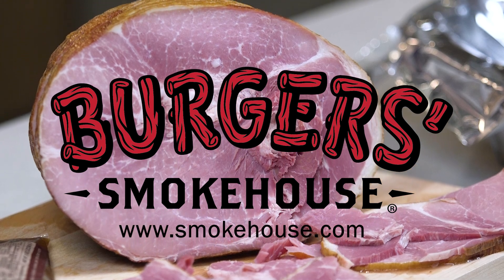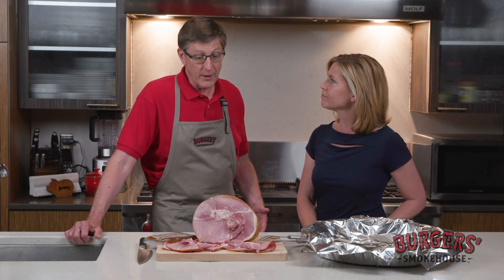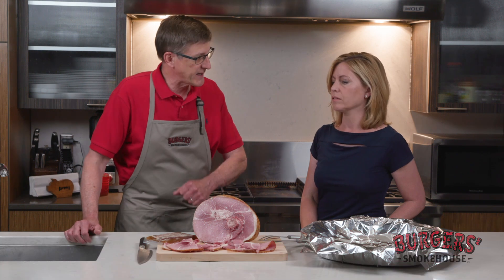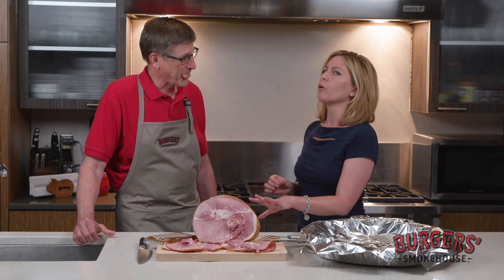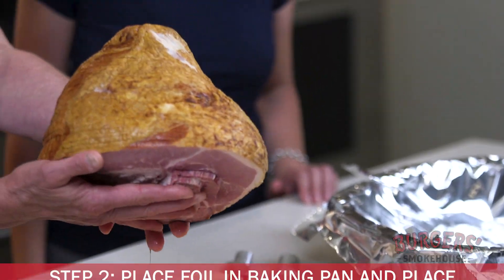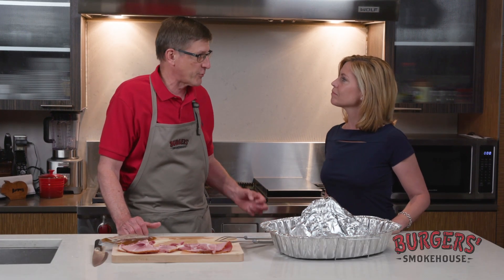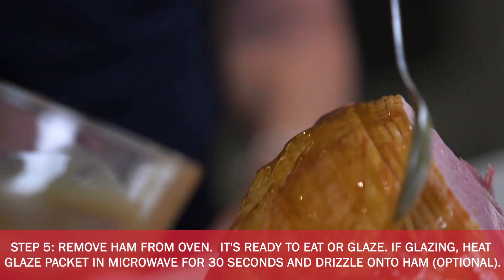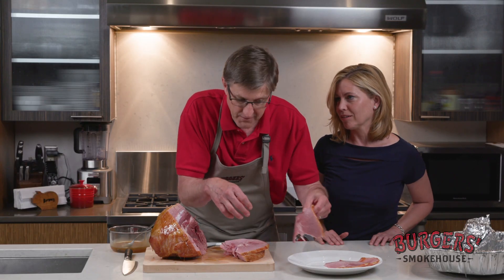How to Heat and Serve - Hickory Smoked "City" Ham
Full of flavor - aged in a sweet brine and slowly smoked to fully cooked perfection and so easy to prepare at home.  Watch and see how you can heat, serve and eat and make your table fabulous every time!